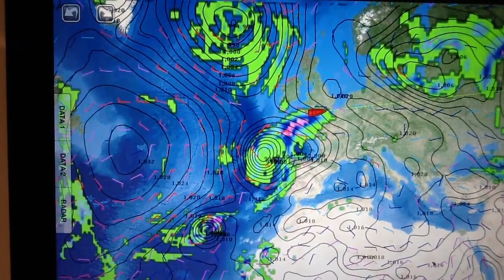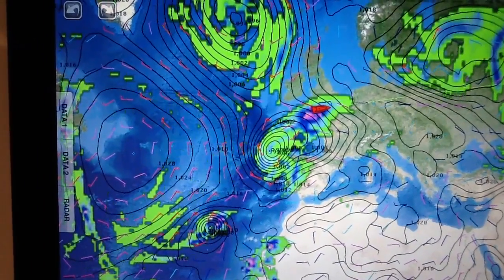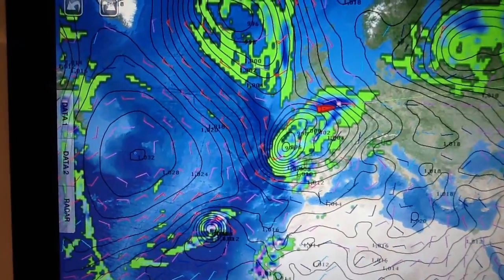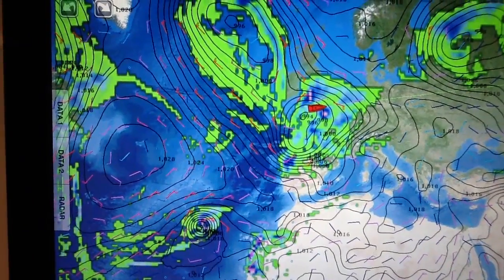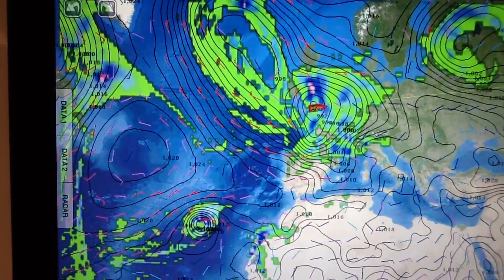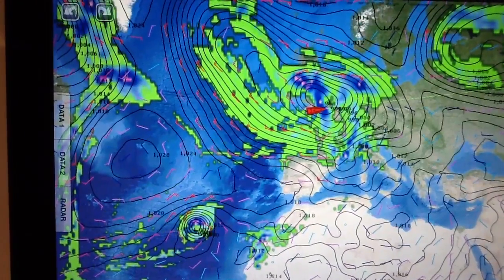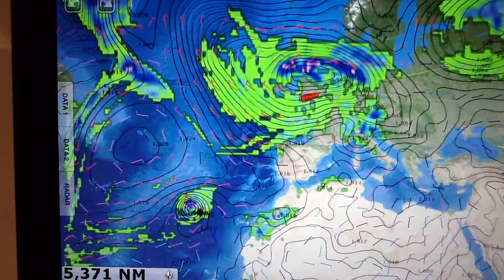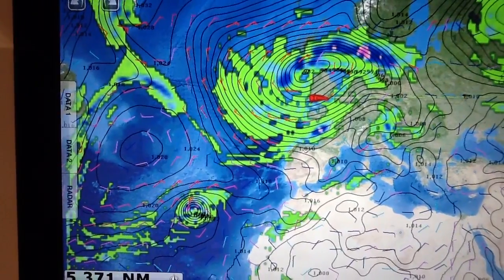Weather Overlays on TimeZero Touch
Take a look at some weather files on the best plotter in the world the TimeZero Touch!